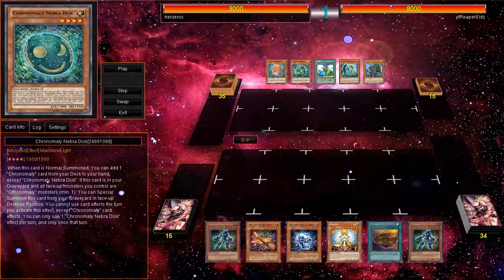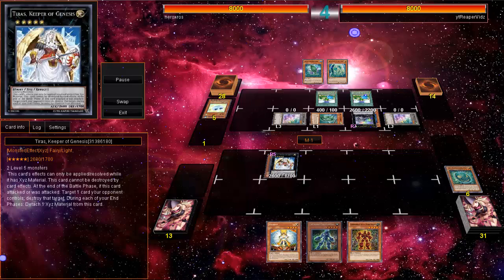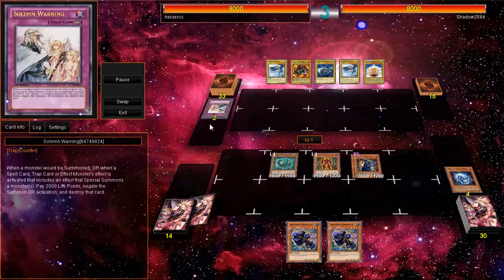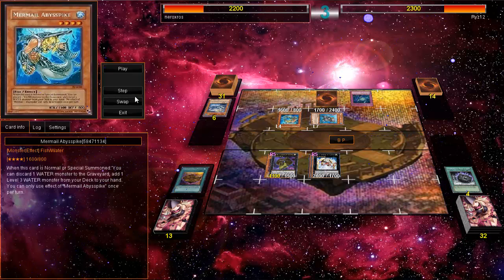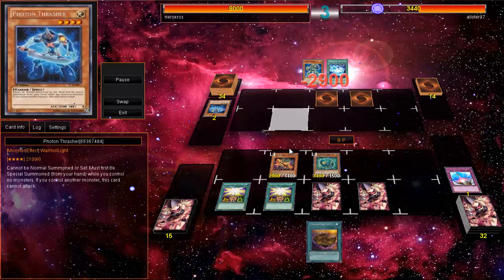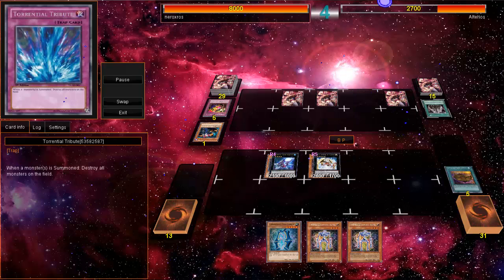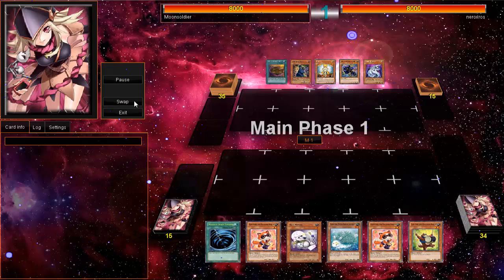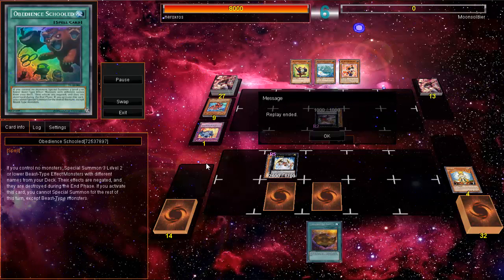Yugioh Duel - Testing Chronomaly! (Vs Sylvans, Mermails, Hieratic & More - 2014 Banlist)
Now this is a story all about how my life got flied upside down and if you'd to like take a minutes just sit down molly, I'll tell you how I became the best player of Chronomaly!
The game that I'm using is called Devpro, it's automatic and free, you can get it from here:
(Way better the Dueling Network!)

(For Shutouts , channel comments, or anything else related, I do apologize if I did not reply, the old email account that was here is closed now.)